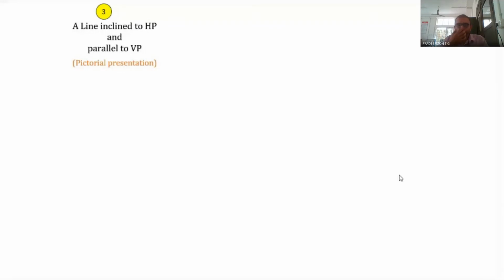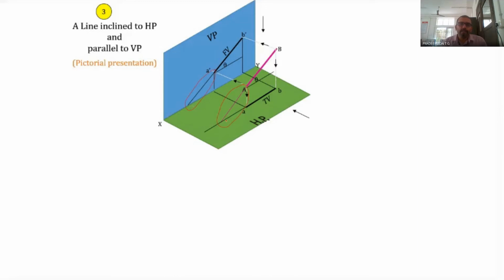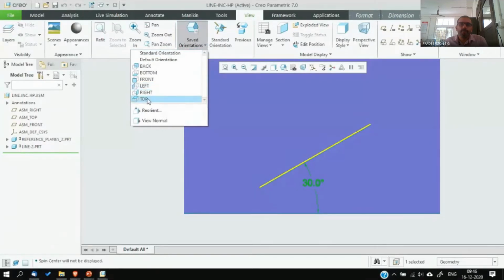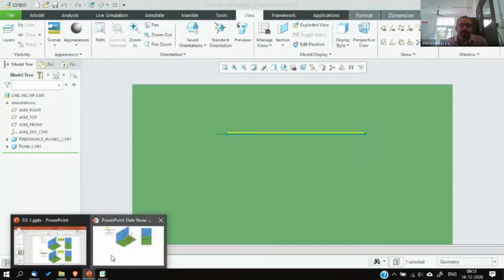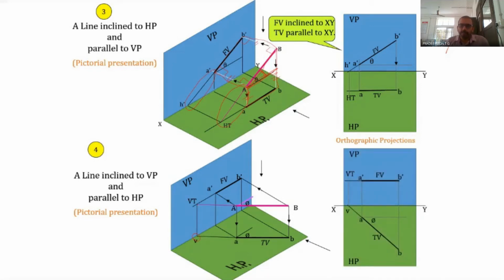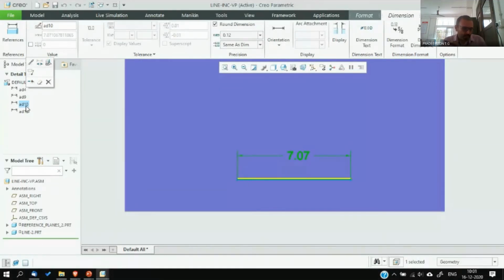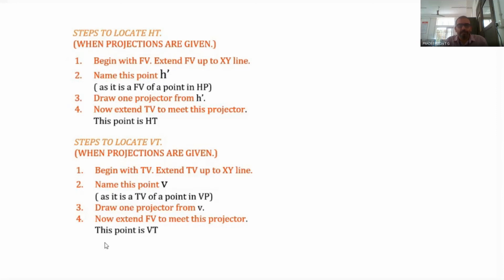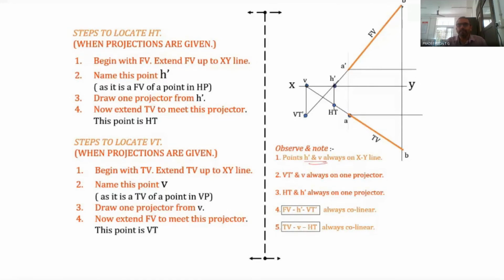Orthographic Projections| Introduction| Engineering Graphics - Lecture 04a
Explains methods of orthographic projections of Lines and arrangement of views in First angle projections method.